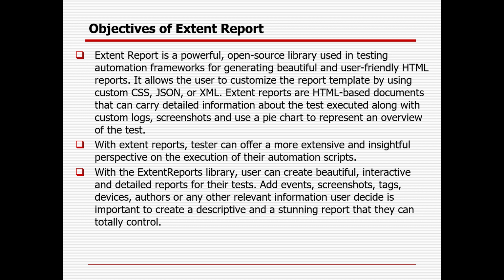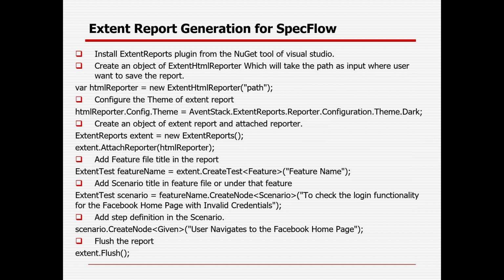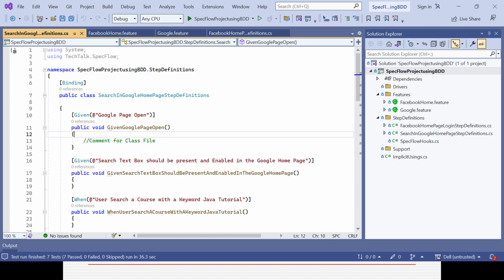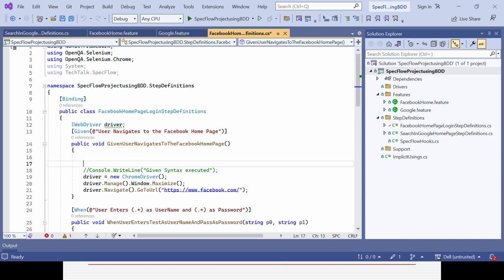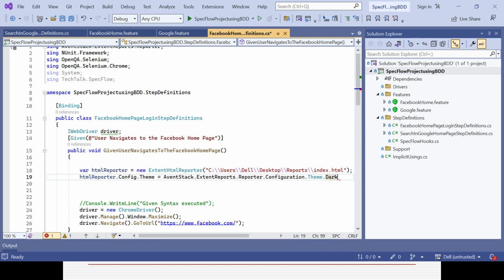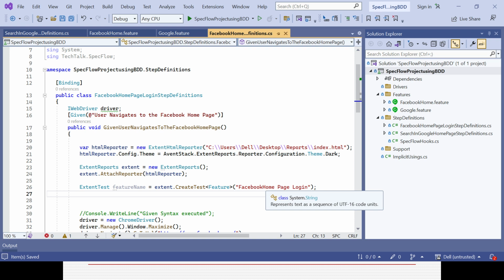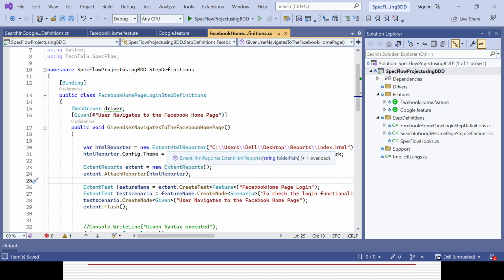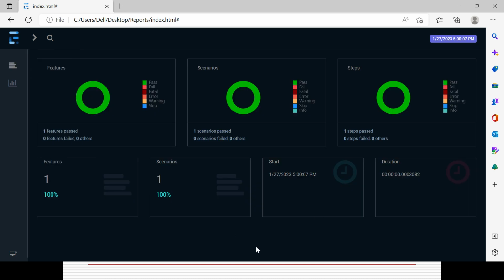SpecFlow Tutorial-BDD-Selenium with C#-Extent Reports Generation in SpecFlow - Part A - Session 12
Objectives of Extent Report
Advantages of Extent Reports
Extent Report Generation for SpecFlow (Specific to Step)